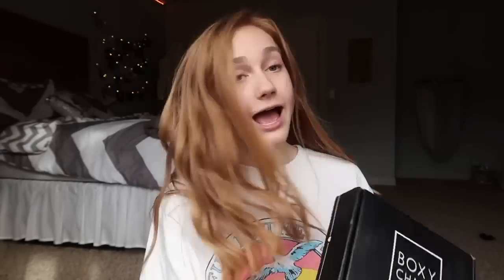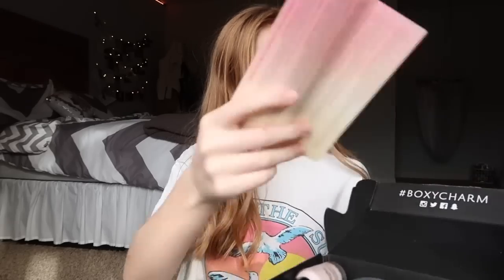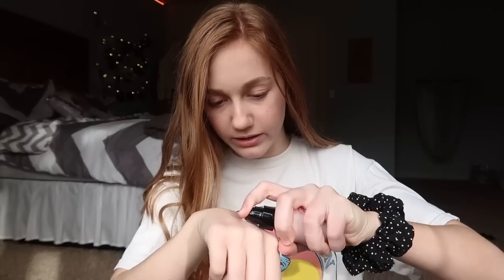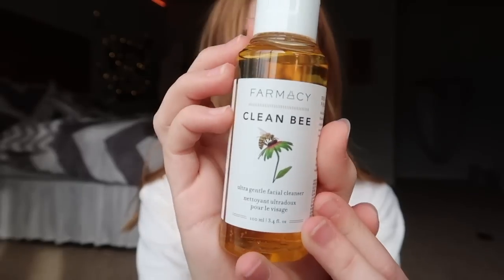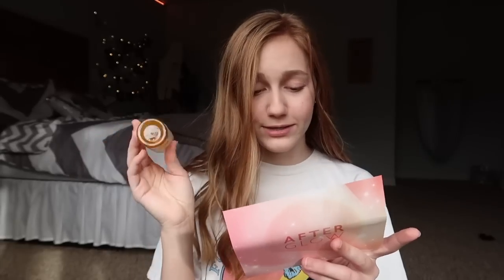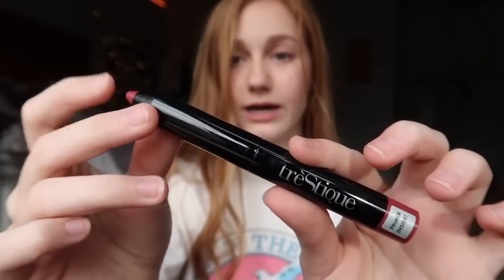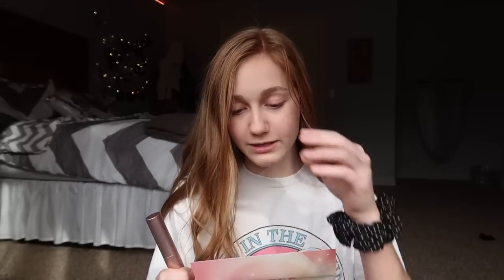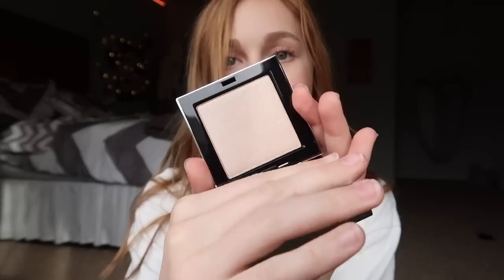February Boxycharm unboxing 2019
hey guys!

here's what i got in my boxycharm!

code for boxycharm to use at checkout:)
Ashlynn-OYFBTTNZ

socials:
dote: @ashlynnduvall

FAQs:
Age: 15
Camera: canon g7x mark ii
Editor: iMovie (on MacBook Pro)